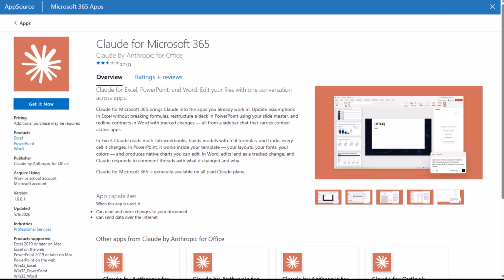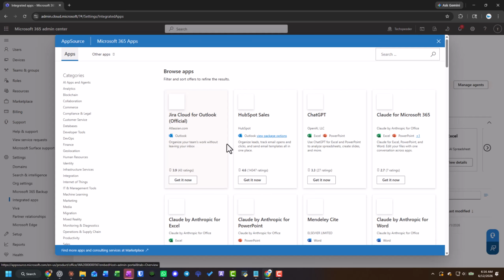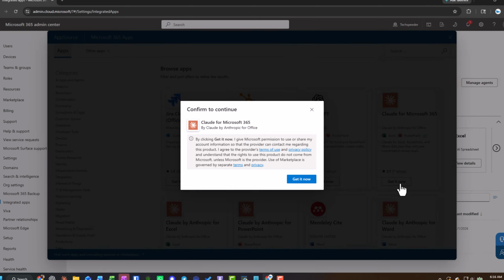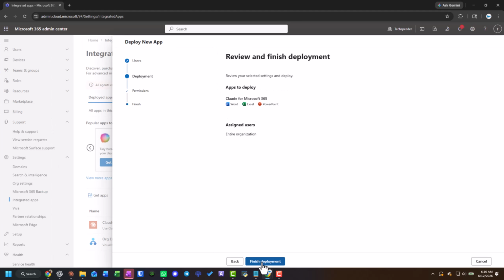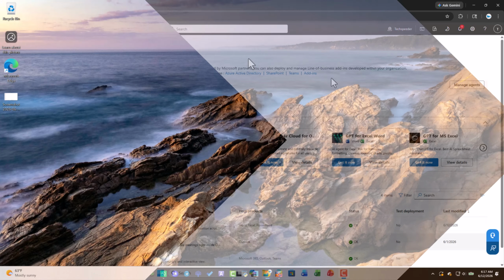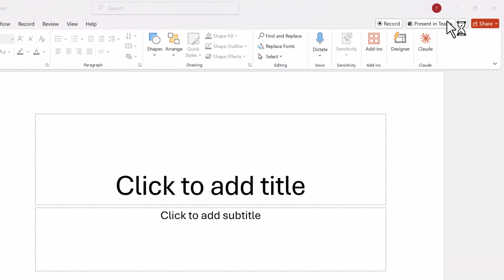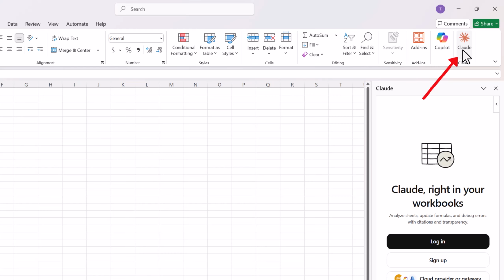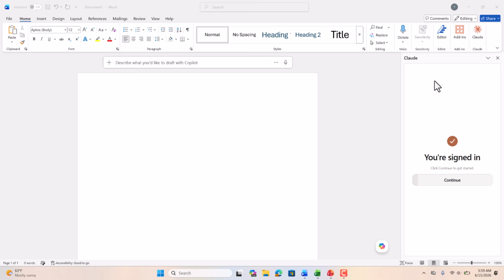How to Deploy Claude for Microsoft 365 (Word, Excel, PowerPoint) Add-in via M365 Admin Center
Timestamps:
00:00 - Intro
00:15 - Microsoft 365 Admin Center
00:40 - Get Claude for Microsoft 365 Add-in
01:00 - Deploy Claude for Microsoft 365
01:40 - Target Device - Claude in Office Apps
02:00 - Authorize Claude in Office Apps
02:25 - Outro

In this video, I step you through how to deploy Claude for Microsoft 365 (Word, Excel, PowerPoint) Add-In Using Microsoft 365 Admin Center.